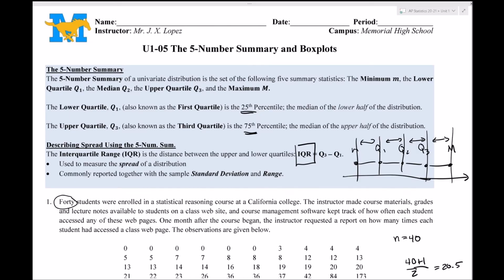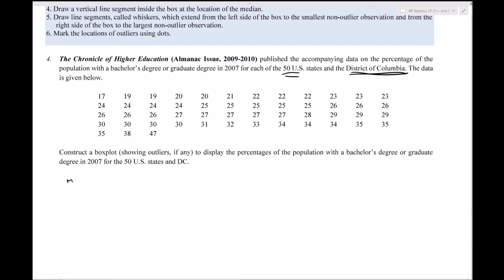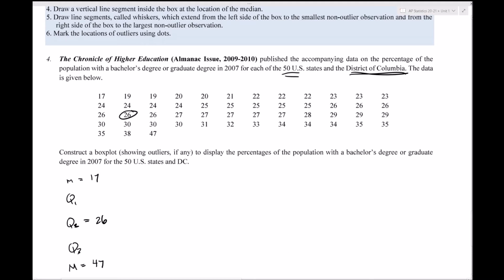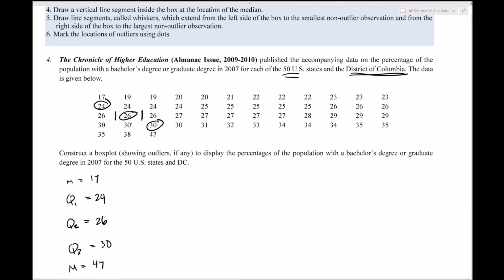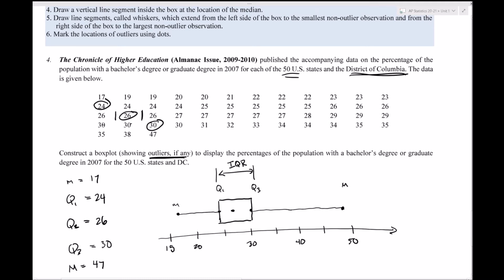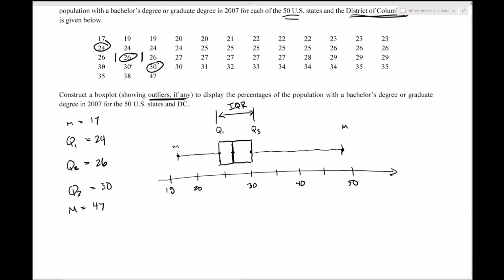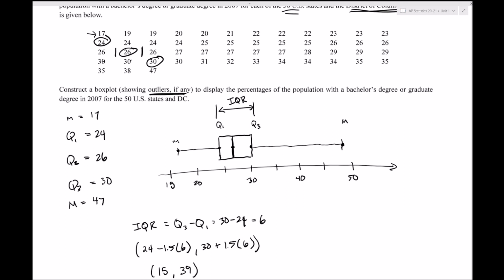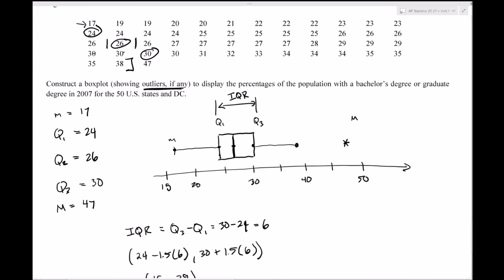U1 05 Five Number Summary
This is the rest of the lesson given on 09/02/20 for AP Statistics at McAllen Memorial High School.